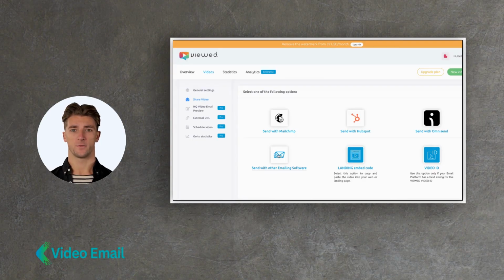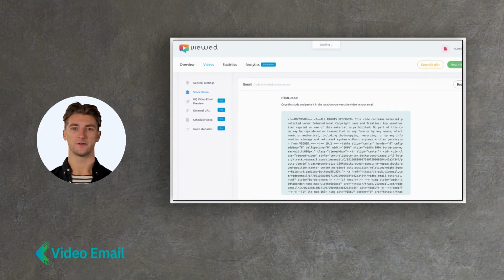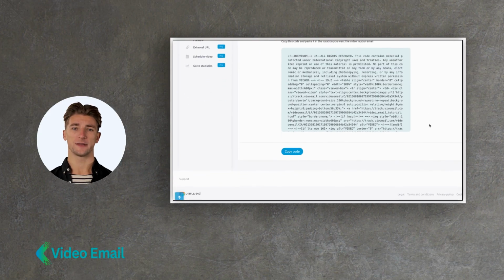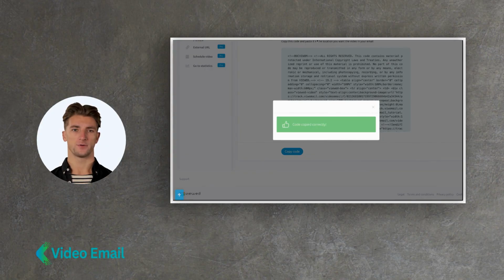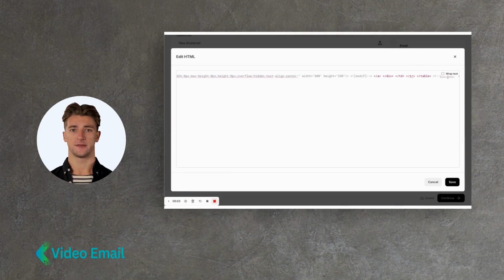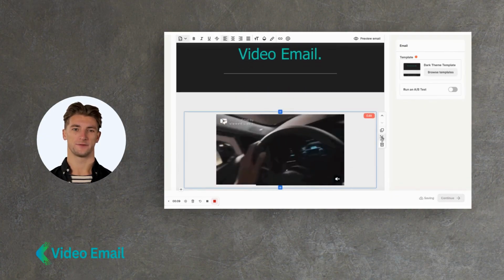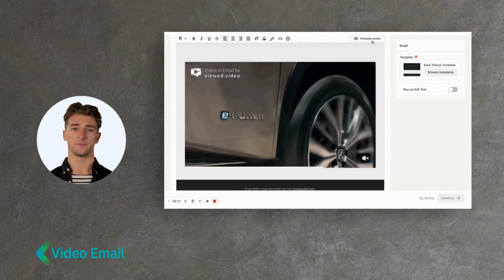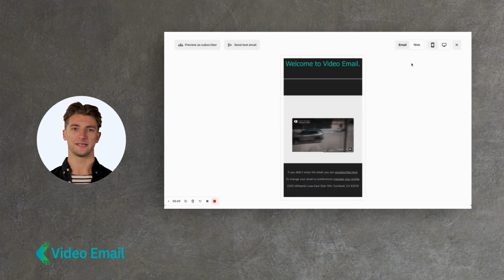How to embed an MP4 to a Kit broadcast - a step-by-step guide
🔹 Add an MP4 to your Kit broadcasts with no coding skills required, if you can copy and paste, you can add an MP4 to your Kit emails.

The step-by-step guide will show you how to embed your MP4 into the body of your Kit template so that it plays automatically, in the body of the email, the moment the email is opened.

The MP4 added to your Kit email template will play on all email clients, all connection types, and all devices.

🎬 What We'll Cover:
► Quick set up of a new campaign in Kit to enable the embedding of video into your template
► How to create the HTML snippet with Viewed, that will enable you to add video to Kit
► How to add the HTML snippet to your Kit template

This step-by-step guide walks you through how you can add any video content to your Kit Broadcasts including YouTube videos, MP4s and all video file formats in between.

00:02 How to add video to Kit Broadcasts
00:22 A video email playing in Gmail
00:33 Create a new Broadcast in Kit
00:55 The 15-day free trial account offered by Viewed
01:11 Creating our video content in Viewed
01:43 How to use your video content with your email provider
01:54 Copying the HTML Snippet
02:05 Embed the video in your email and preview it playing in the email on desk top and mobile.
02:28 Thanks for watching, details of your free video email trial account